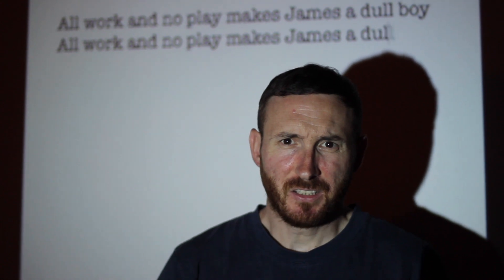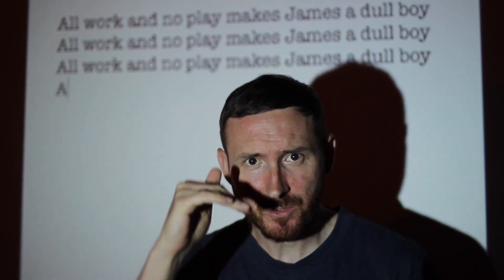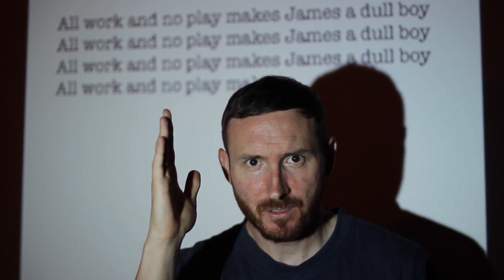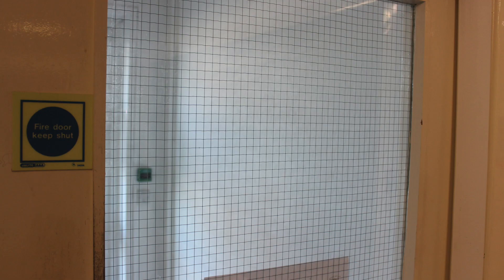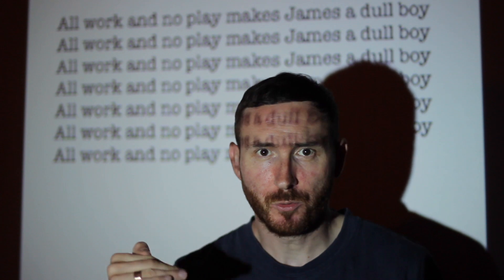📸 Photography Friday 📸 Session 15 'Lines'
📸 Photography Friday 📸

Heeere's Jimmy!!!

This week's session is all about LINES... We're looking for close up abstract photographs of lines!

Fun fact... 🎥 Famous director Stanley Kubrick started off as a photographer!

We're looking forward to seeing your masterpieces 📸